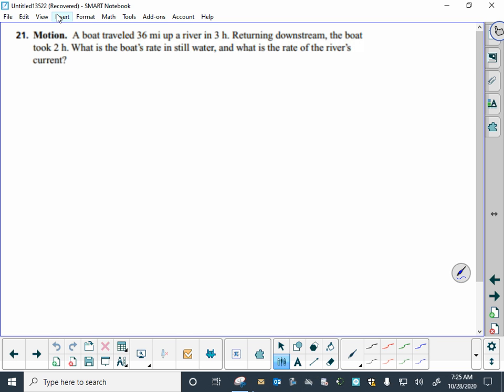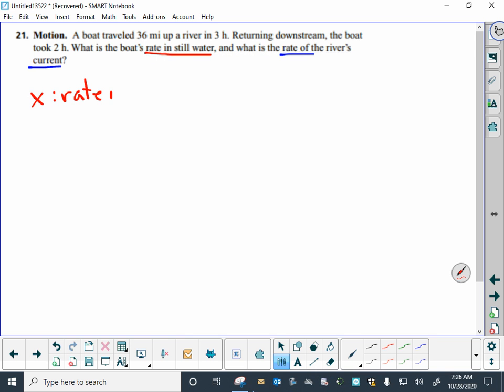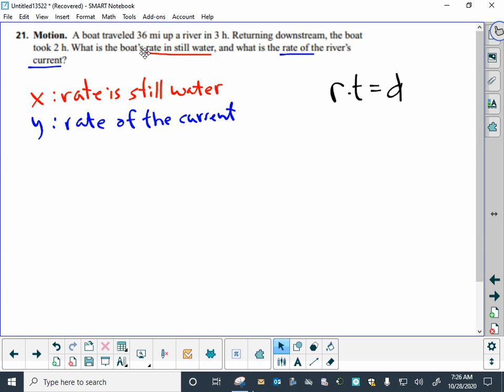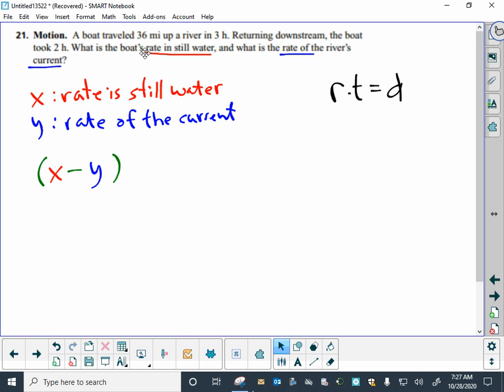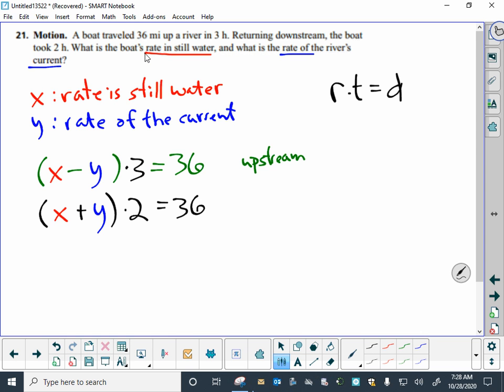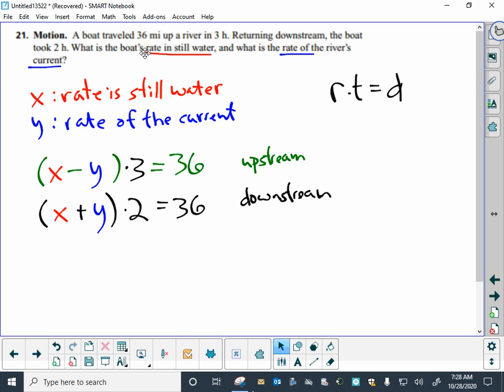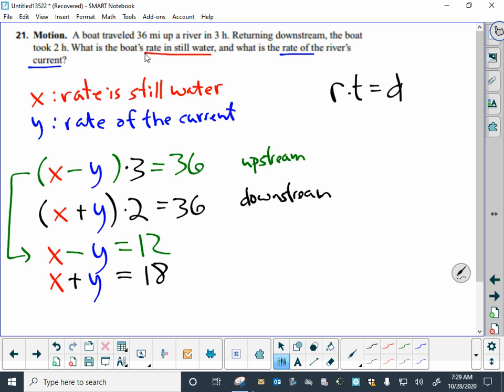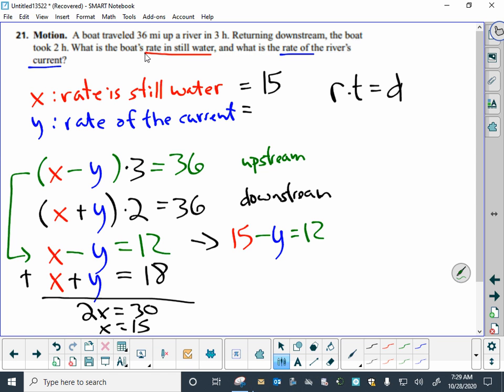10282020 example system stories last problem